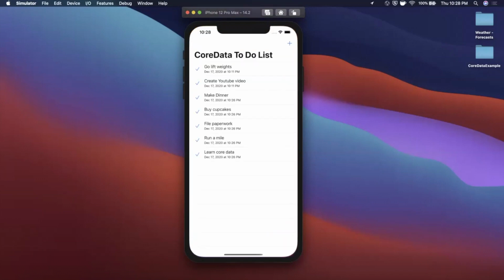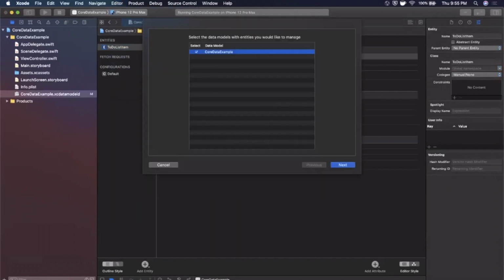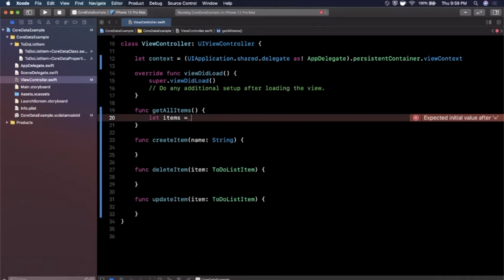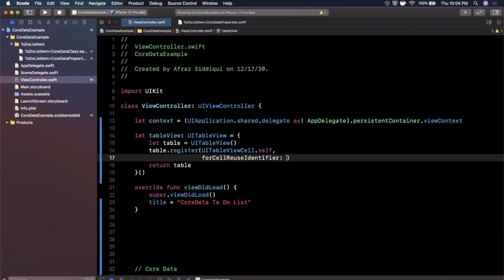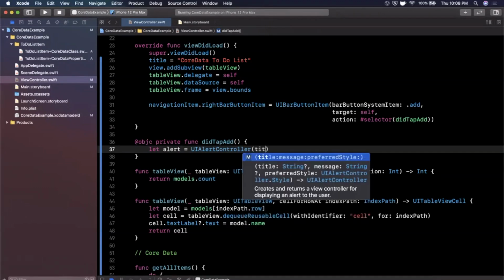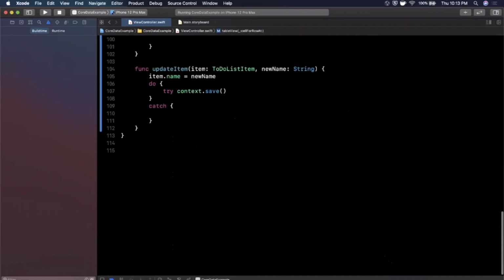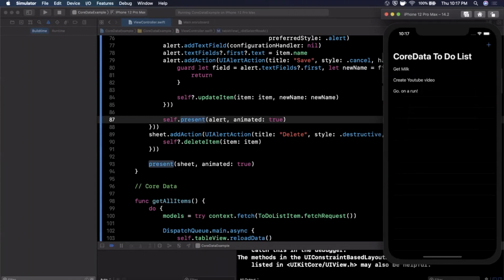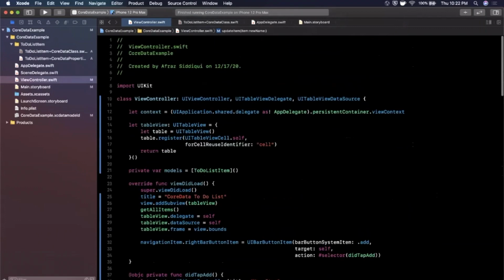Core Data To Do List App for Beginners (Xcode 12, Swift 5, iOS Basics) - Development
In this video we will learn the basics of core data to create a full functional to do list app. This will include creating, updating, getting, and deleting data. We will be working with Xcode 12 and Swift 5. A database is crucial to many apps nowadays - master it for your own app.